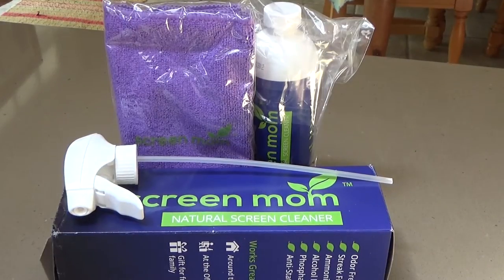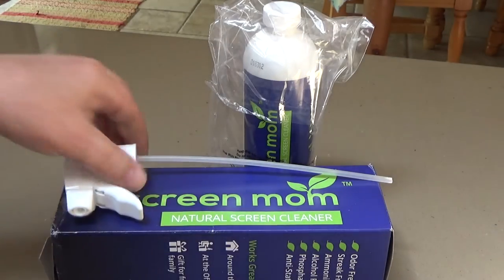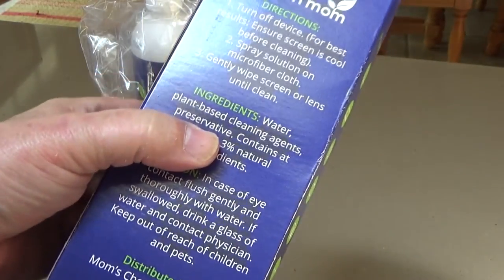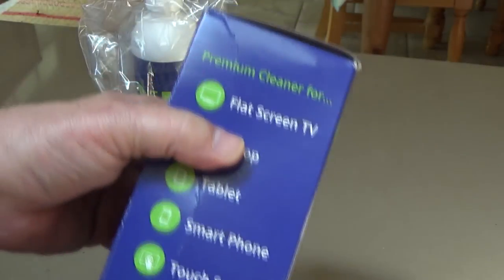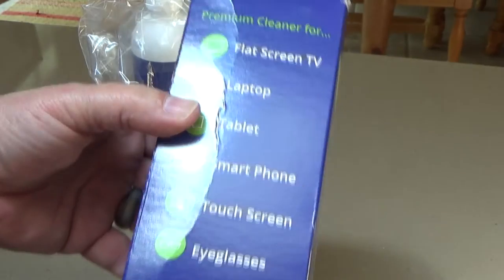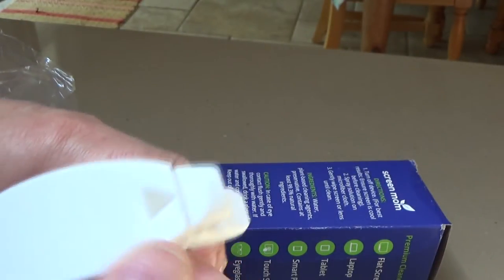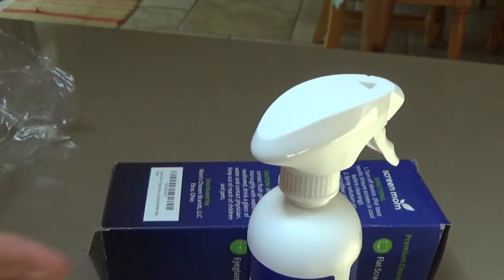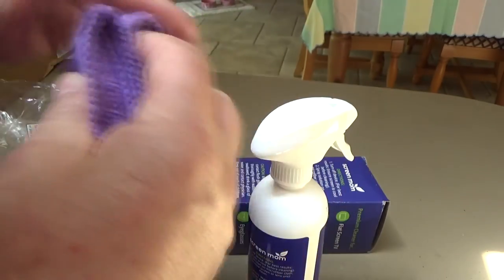LED TV Screen Cleaner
LED TV Cleaner